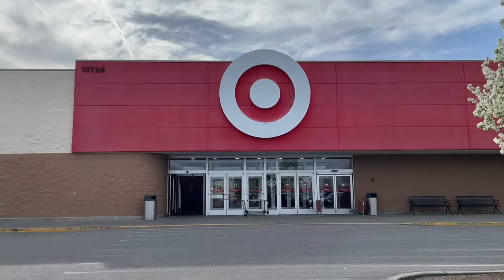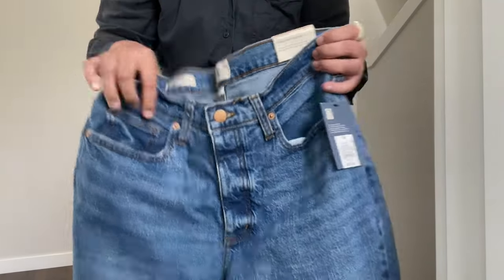New Target finds / watercolor painting art toolkit pocket palette / artist vlog ✨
Hi friends! In this video I'm trying on some of my favorite finds at Target. I'm also painting an iconic scene from my city using my favorite art toolkit palette.

🎯TARGET FINDS:
Get the Items by clicking the shopping bag on the video.

Daniel Smith Primary Watercolor Set
Daniel Smith Essentials Mixing Watercolor set
Daniel Smith Jean Haines watercolor set

Lihit lab pencil case compact
Hahnemühle watercolor sketchbook
Tombow water brush

⭐️ AMAZON // ALL MY FAVORITES:

📷  IN THE STUDIO:
Fujifilm Instax Mini photo Printer
Software: Procreate / lumafusion

Some of the links above are affiliate links, which means I can make a small commission through purchases (at no extra cost to you) this helps my future videos and creations.♡